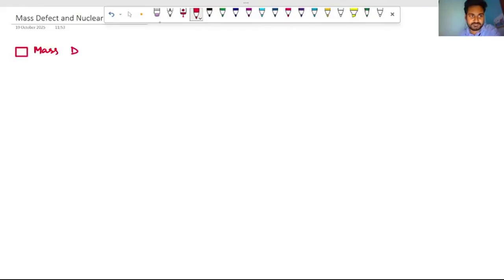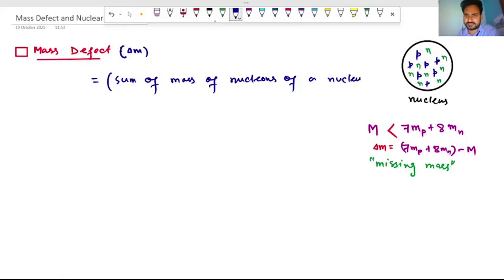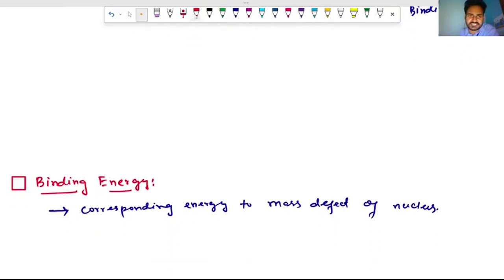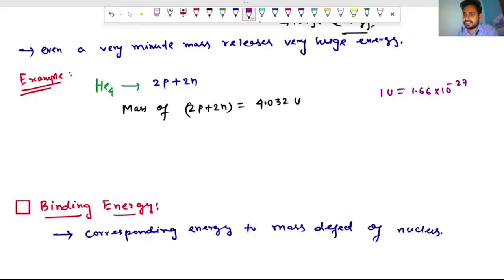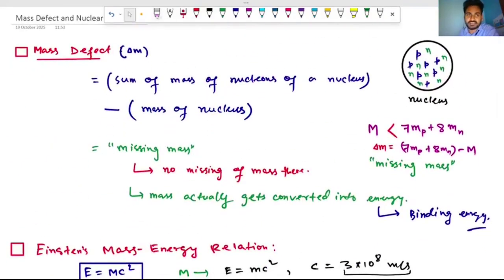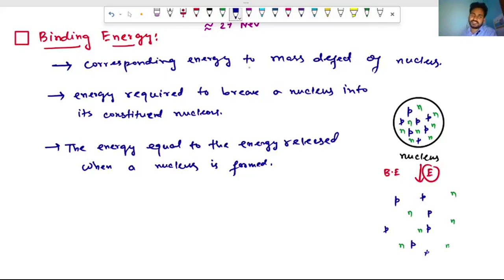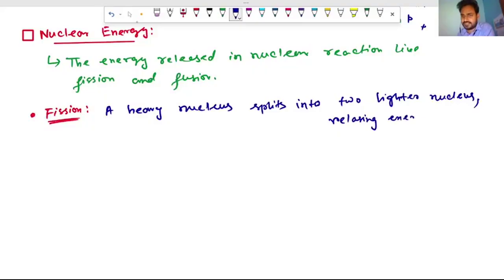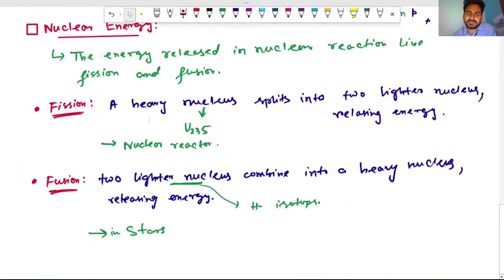Energy Hidden Inside Atomic Nuclei | Prakash Jana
Learn about "Energy Hidden Inside Atomic Nuclei" from Prakash Jana. This is a concept from CBSE - Class 12 - Physics - Nuclei - Mass defect and nuclear energy.

To get more clarity on this topic you can book a Free Demo with Prakash Jana by visiting